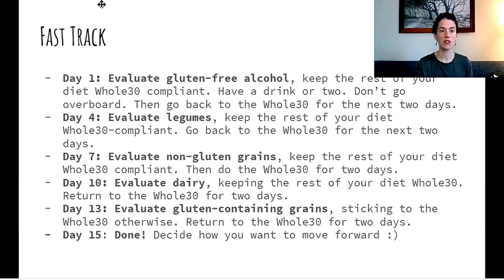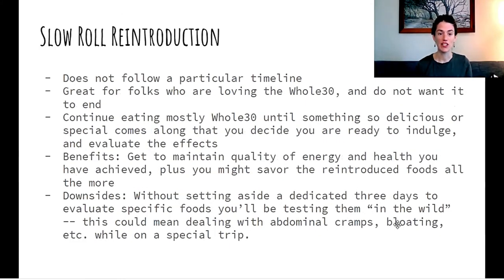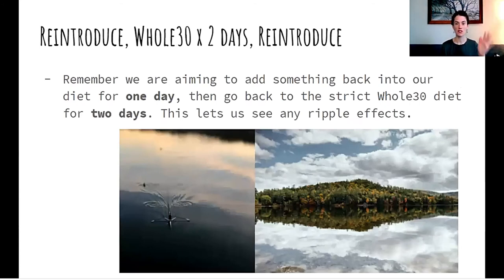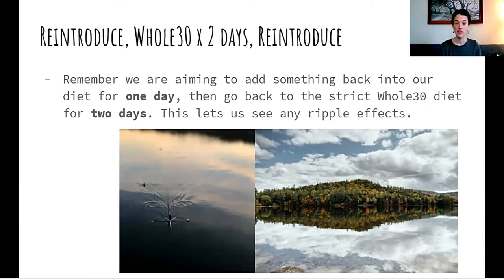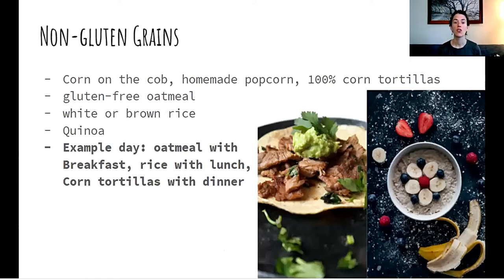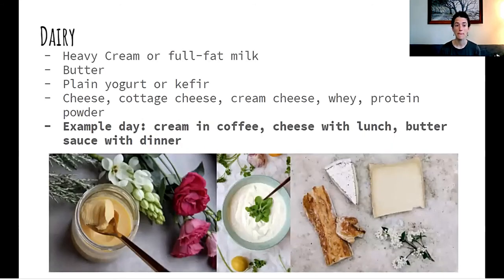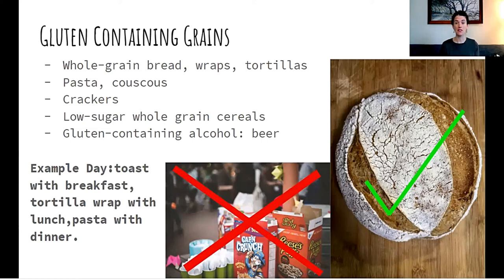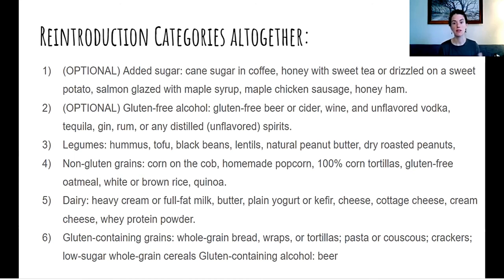Reintroduction Week 1 Winter Reboot 2021